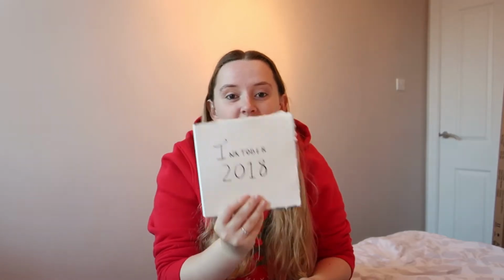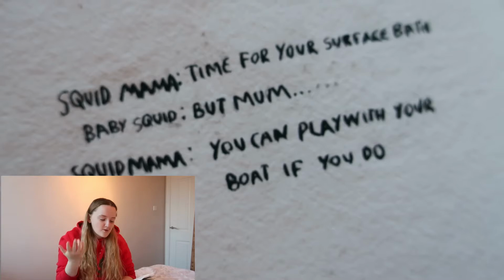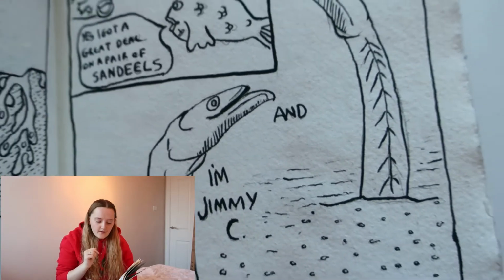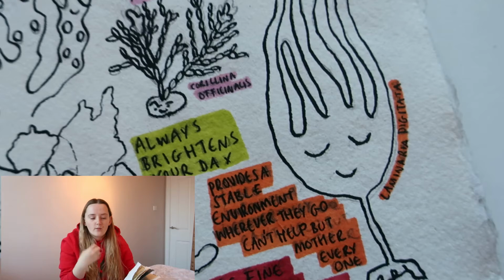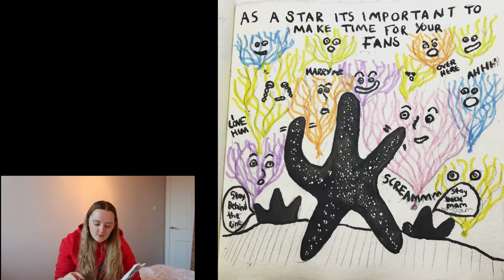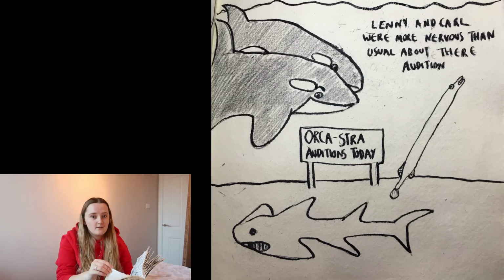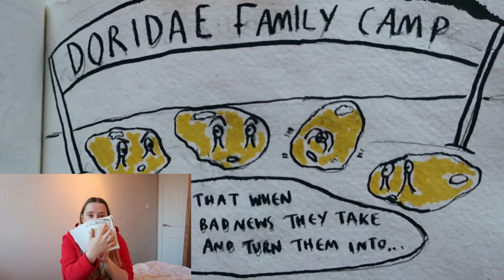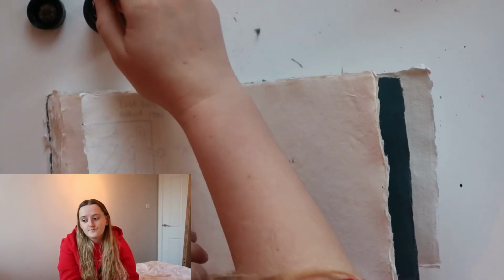My Inktober 2018: Sketchbook Tour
I had an absolute blast participating in my first Inktober, a challenge to ink something everyday in October. Here is a video where I walk through my experience, my artwork and the tips and tricks I picked up a,OMG the way. Watch and join me on a scientific art marine biology based journey!